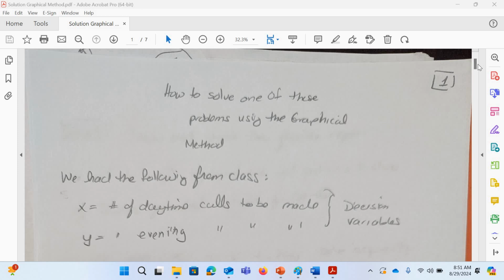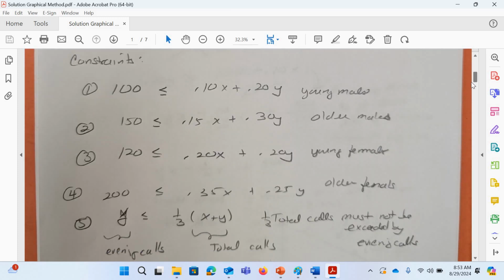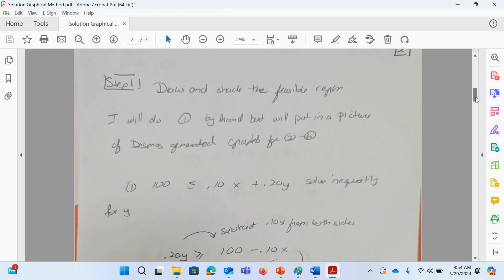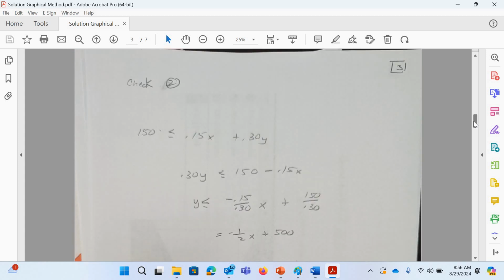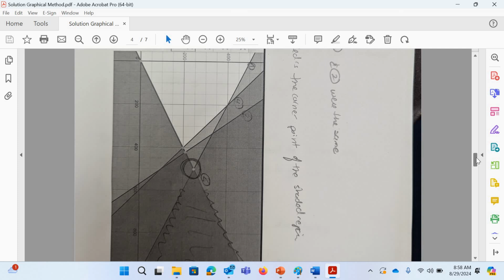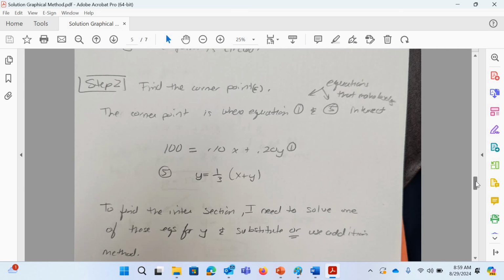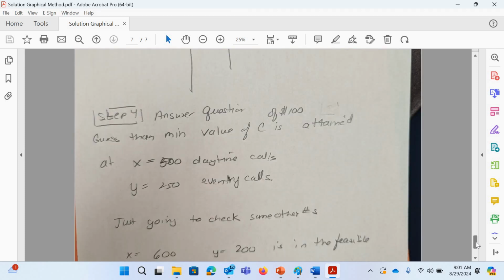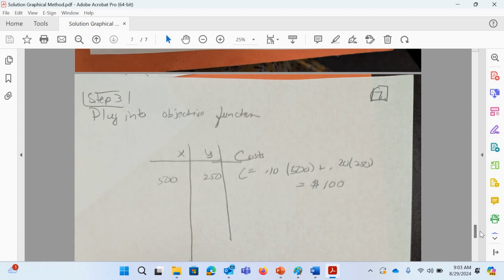Step by Step Graphical Method of Solving a Linear Programming Problem